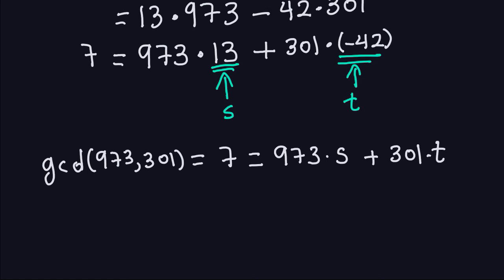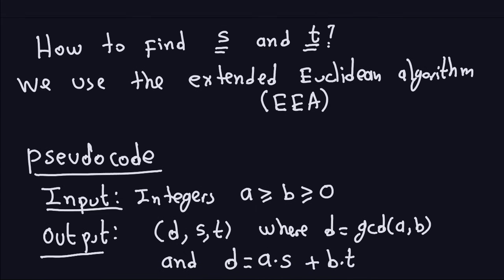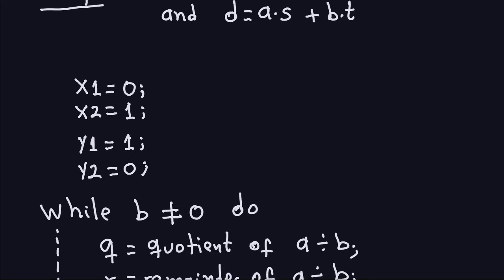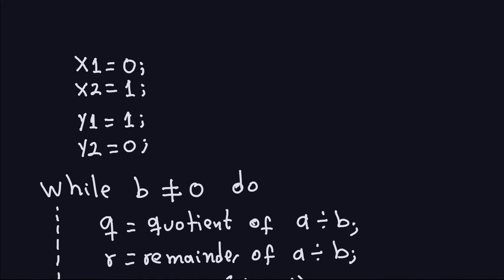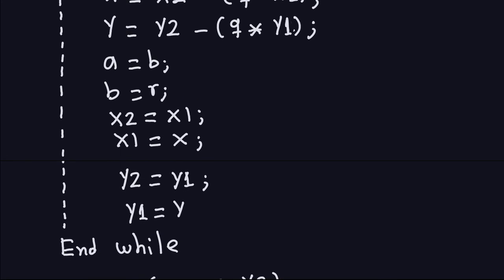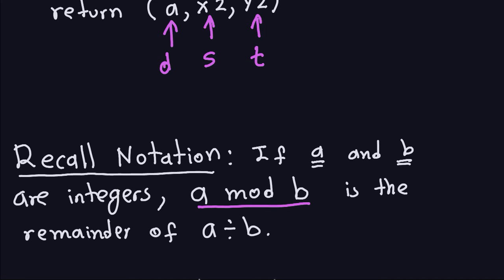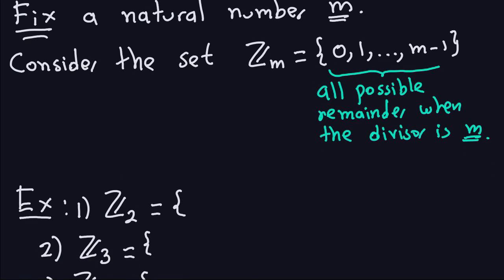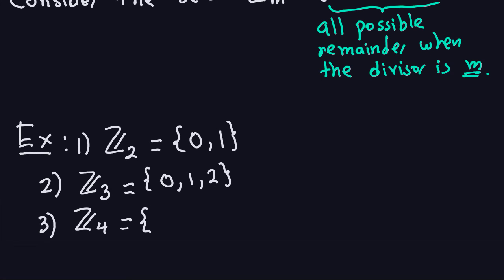Applied Cryptography: Number Theory for Asymmetric Crypto - Part 7